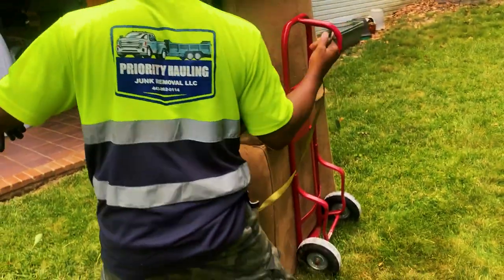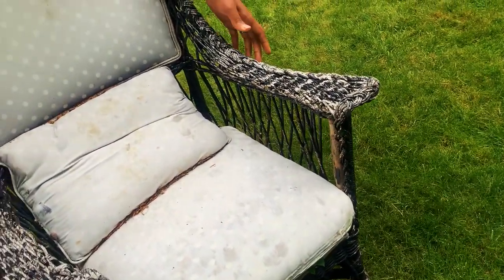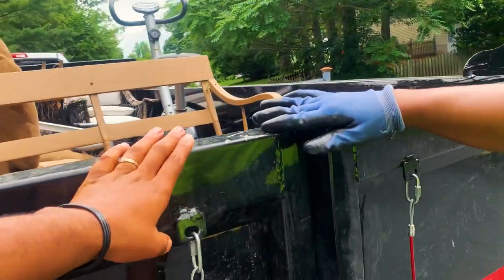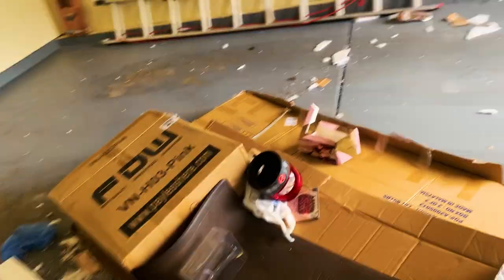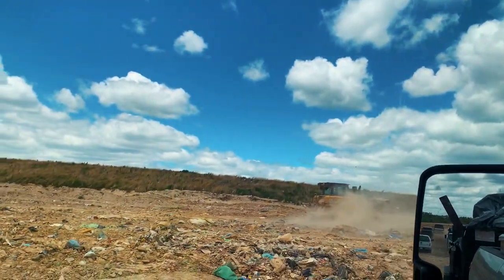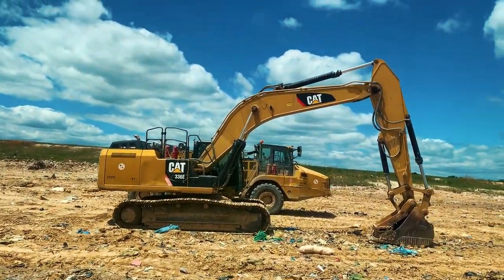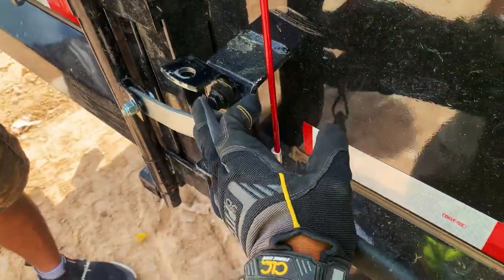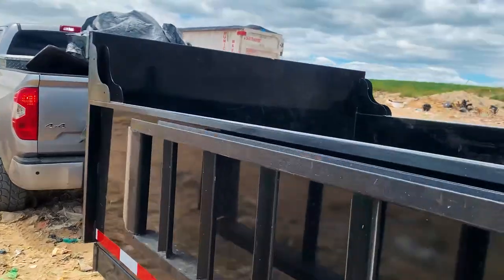♻️ Dual Recliner Sofa Removal | Sofa Junk Removal (Baltimore Junk Removal Ep.21)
Welcome back to another junk removal video by Priority Hauling Junk Removal, LLC. In this video we have a customer that has a dual recliner sofa and a few other items that will need to be removed.